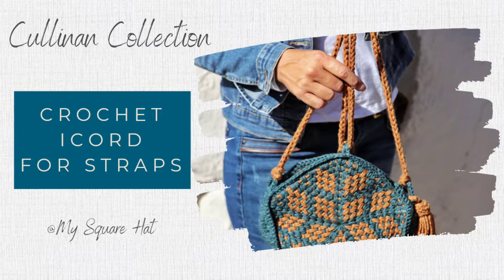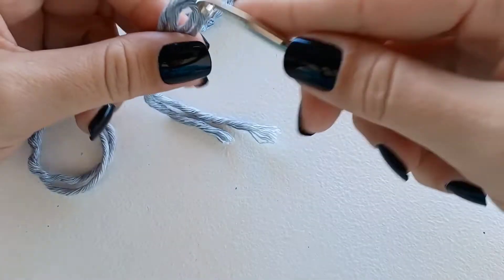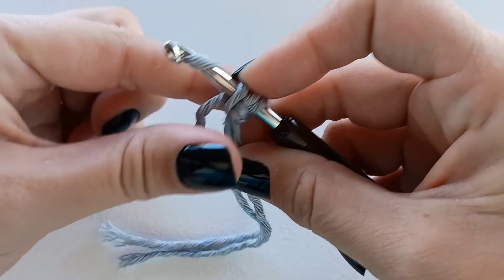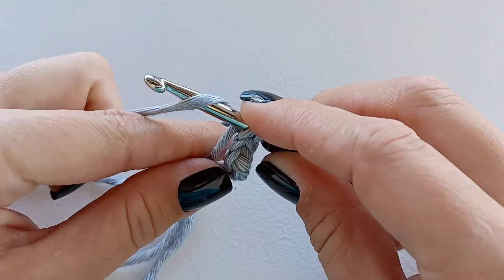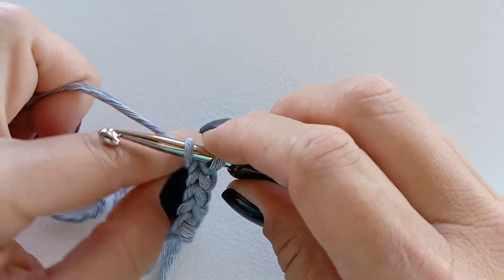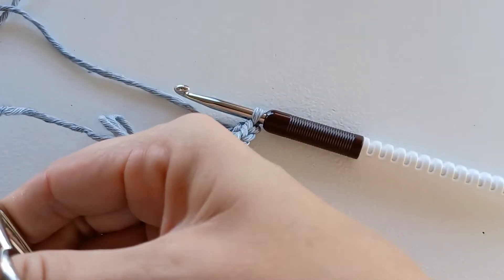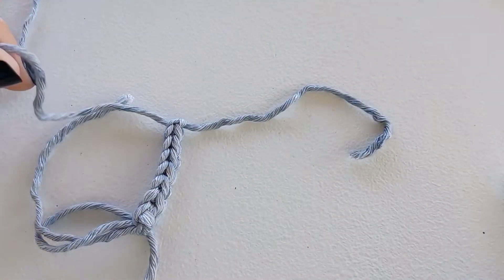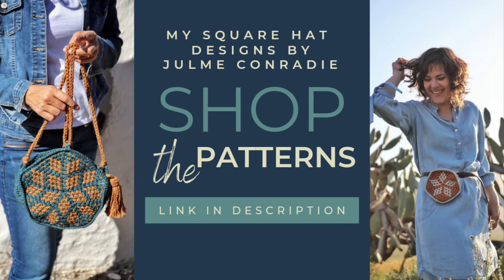Crochet Icord. Alternative to foundation single crochet. Crochet cord for straps.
Mosaic Crochet done a different way!
How I crochet Icord. The best alternative to foundation single crochet.

Join me on Instagram: @mysquarehat

Join the creative community, get answers or simply show what you have made with one of my patterns: